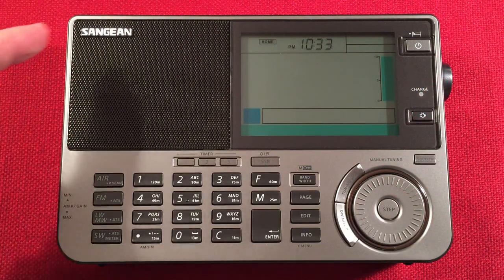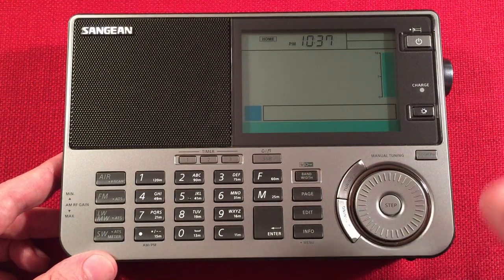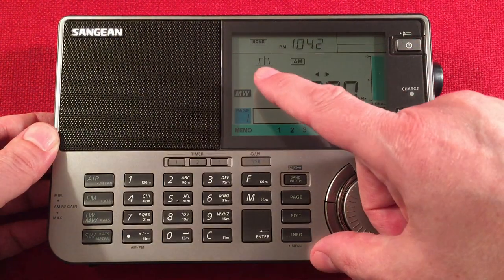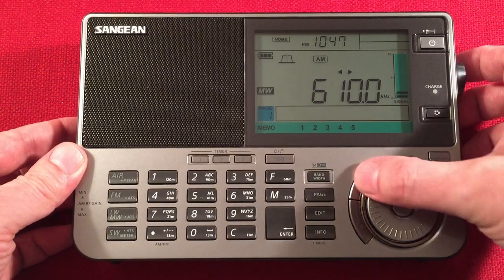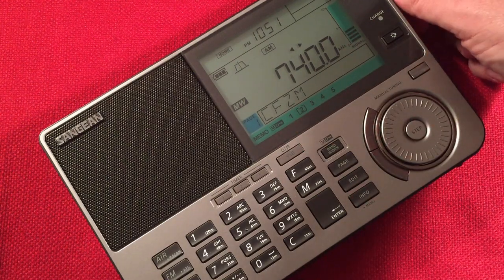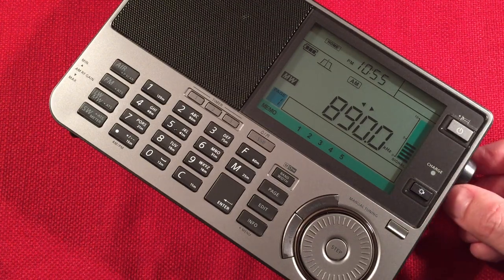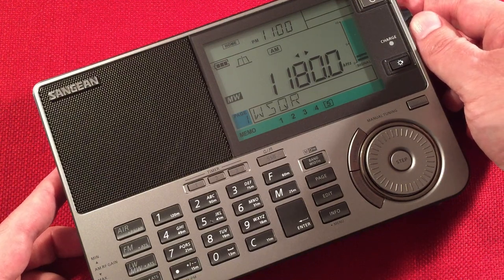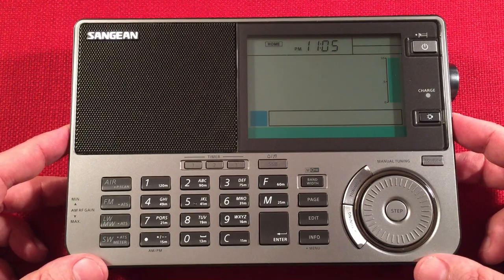Sangean ATS-909X2 Shortwave Radio Evening MW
The Sangean ATS-909X2 AM FM LW Shortwave SSB AIR Band Portable Radio had many improvements over its predecessor.  Expect Excellent FM, AIR, Shortwave, and MW reception with the on board antennas.  The Auto Bandwidth control is handy on some signals that fade in, and out slowly.  During this Evening Medium Wave Band Scan, I showcase how sensitive this receiver is on its own.

▶ The Sangean 909X2 at Amazon

Overall, this is a wonderful receiver if yours does not ship with spurious tones.  Of course adding external antennas will remove this.  I'm a fan of the Larger LCD, Auto Bandwidth, FM, AIR Band, and the Upgraded Speaker.  Rock on!

Special thanks go out to my Cornerstone Supporters:
Arnold Alt
Peter Atkinson
floredon
Jon B
Gary B
Don B
Paul B
Rita B
Eric C
Chuck E
Loretta J
Mac R
Jasmine S
Bill W
Raymond V